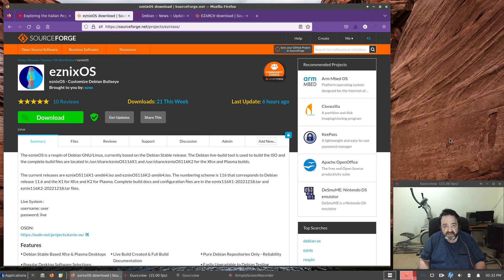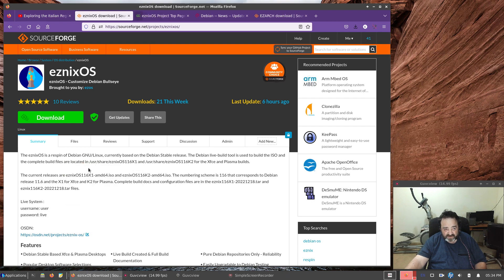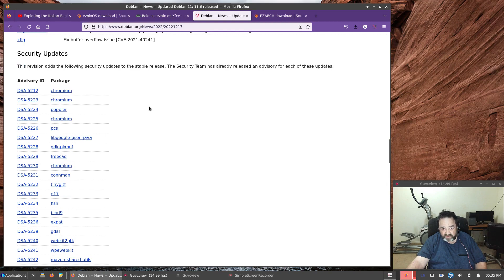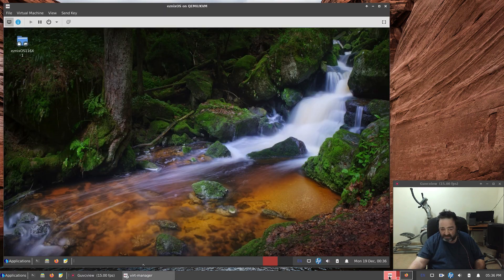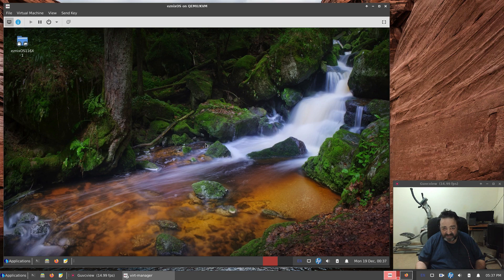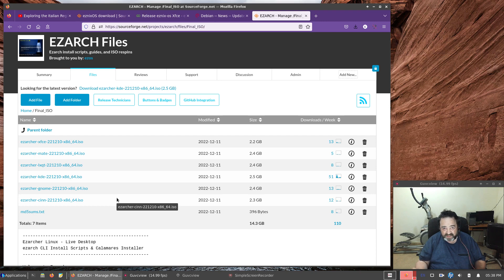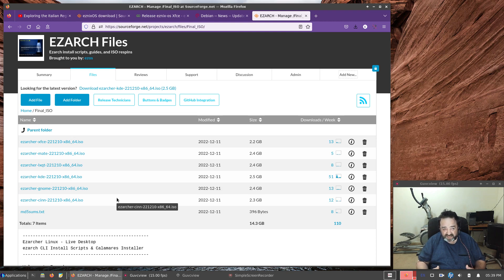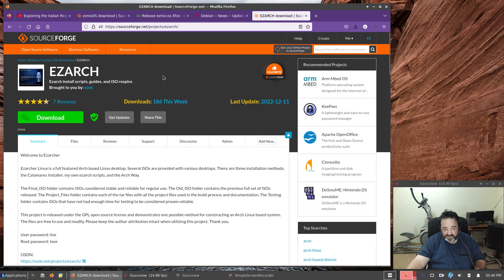eznixOS & ezarch Updated ISOs 2022.12.18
eznixOS:
The eznixOS is a respin of Debian GNU/Linux, currently based on the Debian Stable release. The Debian live-build tool is used to build the ISO and the complete build files are located in /usr/share/eznixOS116X1 and /usr/share/eznixOS116K2 for the Xfce and Plasma builds.

The current releases are eznixOS116X1-amd64.iso and eznixOS116K2-amd64.iso. The numbering scheme is 116 that corresponds to Debian release 11.6 and the X1 for Xfce and K2 for Plasma. Complete build docs and configuration files are in the eznix116X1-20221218.tar and eznix116K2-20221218.tar files.

Ezarch:
Ezarcher Linux is a full featured Arch based Linux desktop. Several ISOs are provided with various desktops. There are three installation methods, the Calamares Installer, my own ezarch scripts, and the Arch Way.

The Final_ISO folder contains ISOs considered stable and reliable for regular use. The Old_ISO folder contains the previous full set of ISOs released. The Project_Files folder contains each of the tar files with all the project files used in the build process and documentation.

This project is released under the GPL open source license and demonstrates one possible method for constructing an Arch Linux based system. The files are free to use and modify. Please keep the author attribution intact when utilizing this project. Thank you.
Eznix Related Links:
Ezarcher